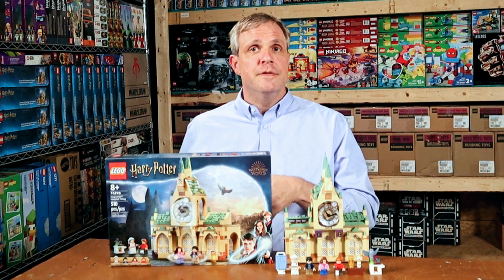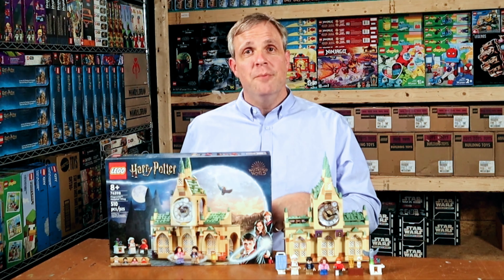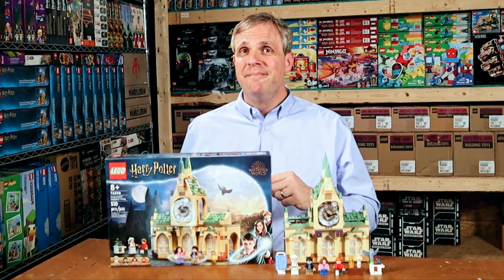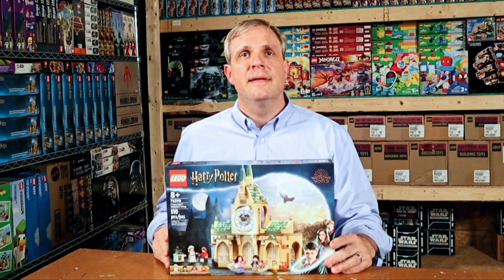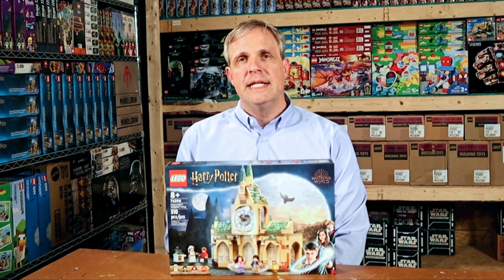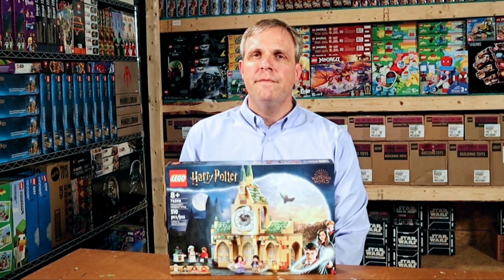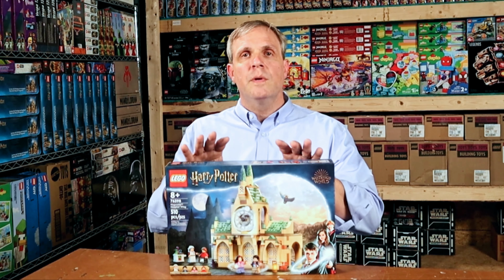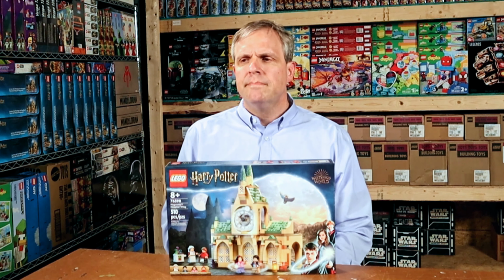LEGO Harry Potter Hogwarts Hospital Wing 76398 Time-Lapse Build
The Hogwarts™ Hospital Wing has everything a poorly student needs. Ron’s hurt his leg. Will Madam Pomfrey’s potions and Bertie Bott's Every Flavor Beans™ make him feel better? If not, try a bottle of Skele-gro. Meanwhile, up in the clock tower, Harry and Hermione are using the Time-Turner™. Twist the turret to make the clock’s hands spin and travel back in time for another magical adventure!